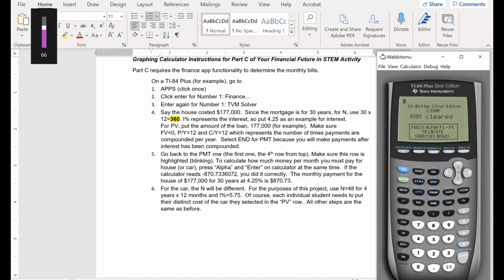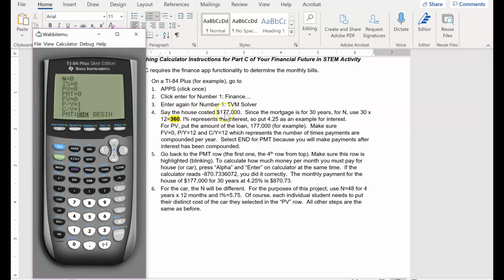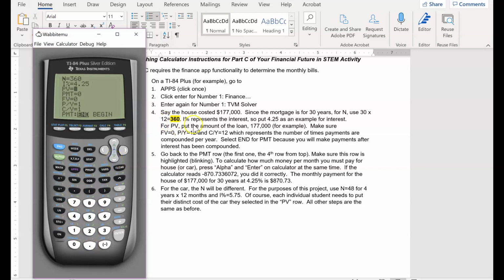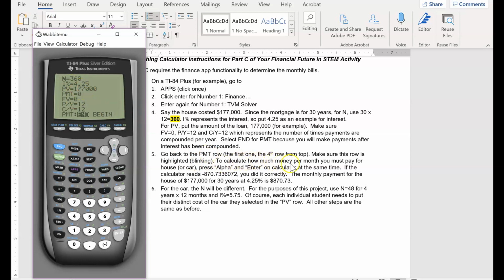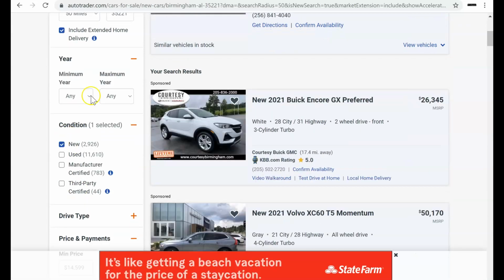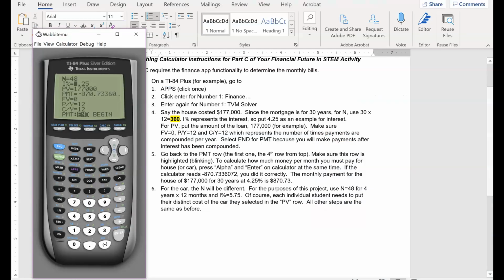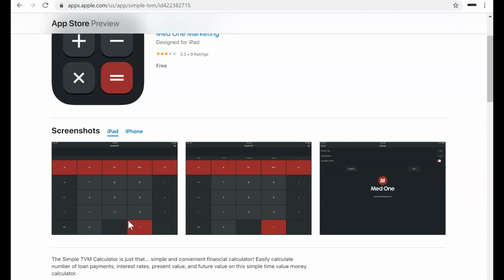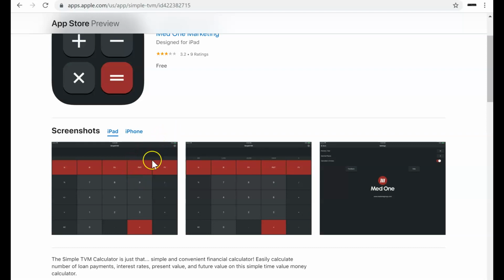How to Calculate Your Monthly Mortgage and Car Note using a